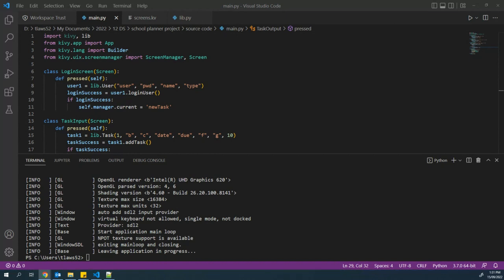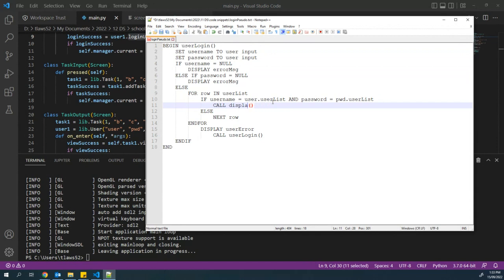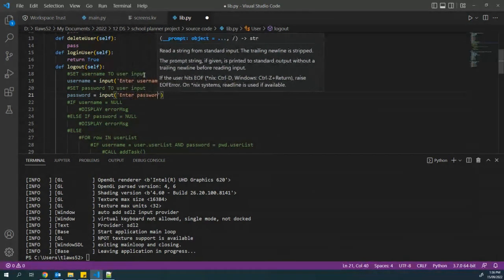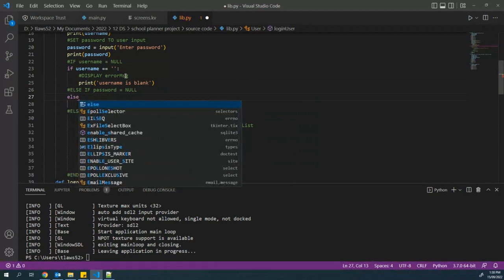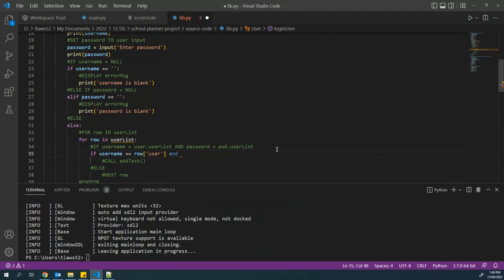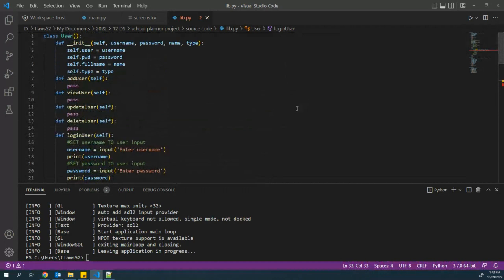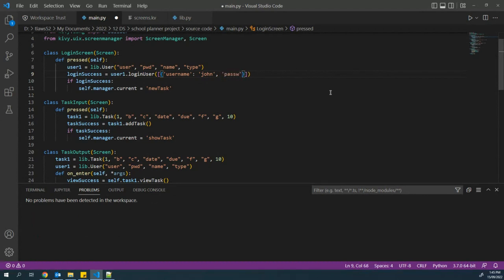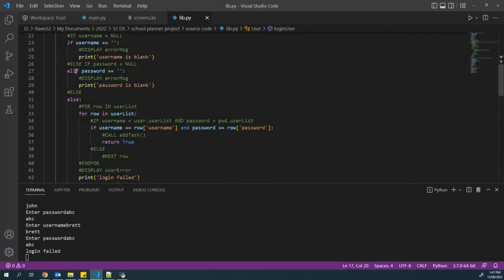6 - Adding algorithms from pseudocode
The sixth video in a series looking at using Python to develop Digital Solutions prototypes. This video focuses on converting pseudocoded algorithms into Python code.